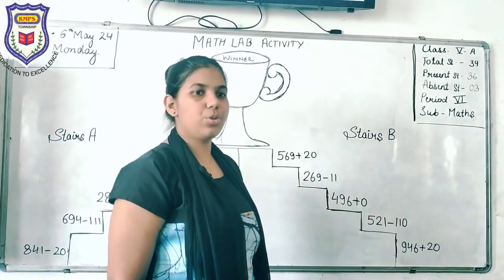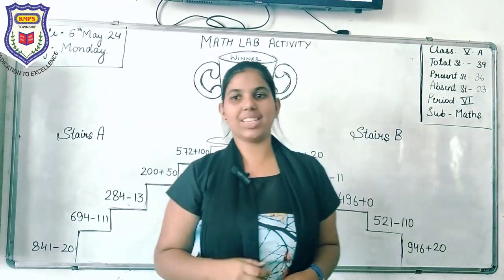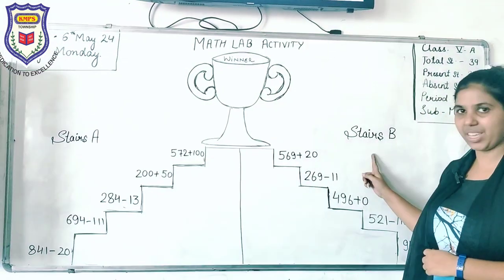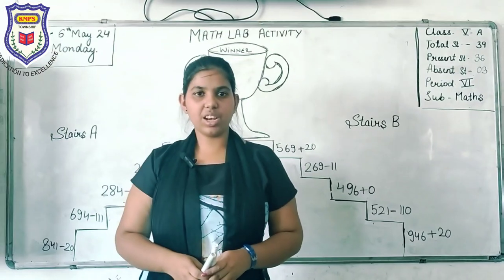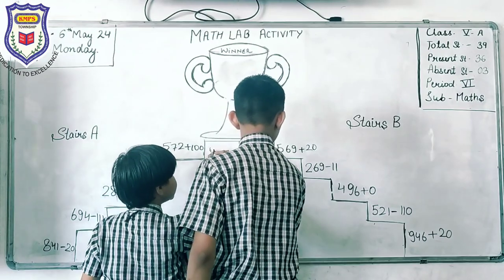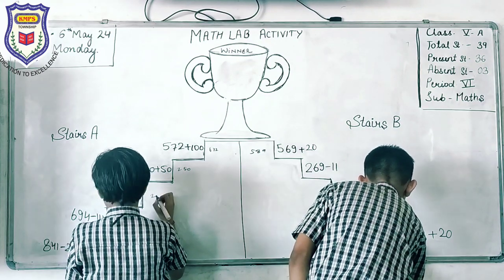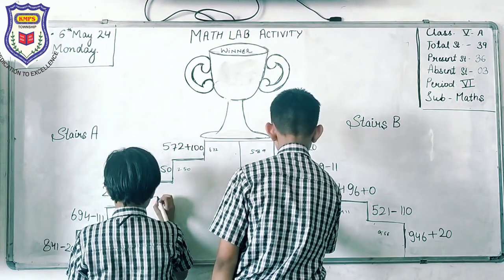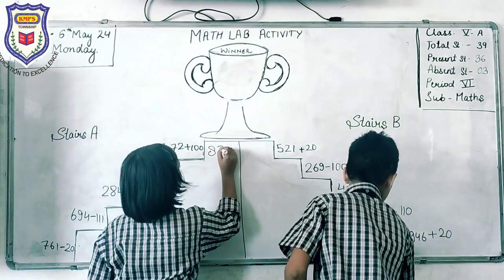LASS 5 ACTIVITY - MATH LAB